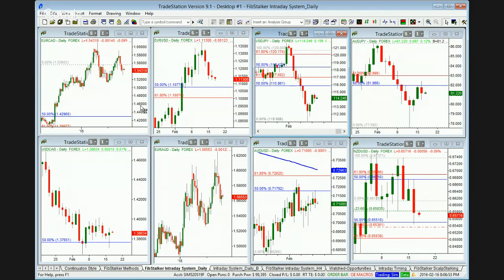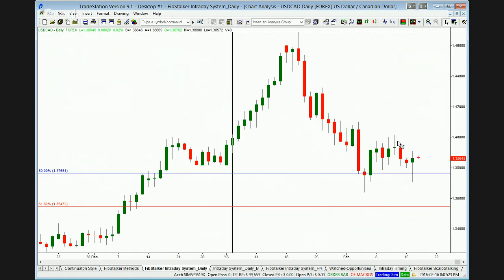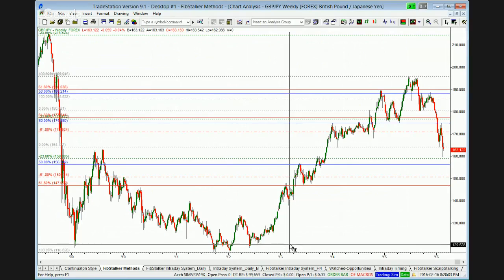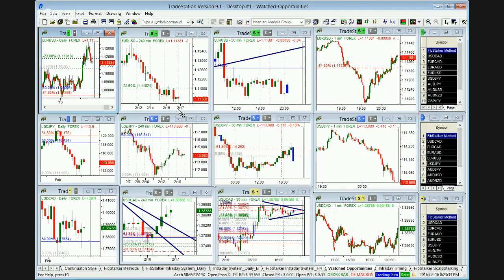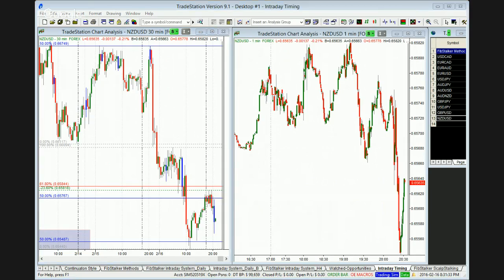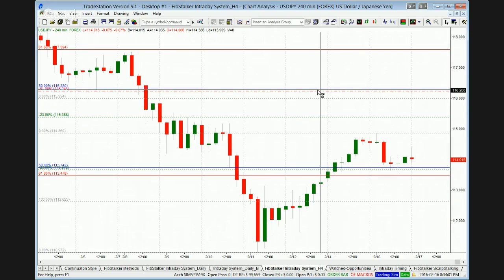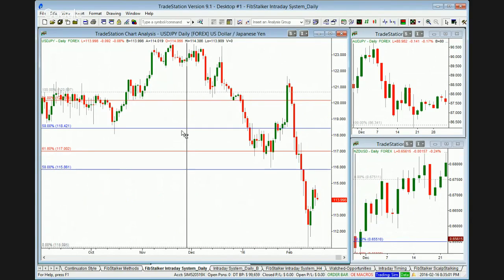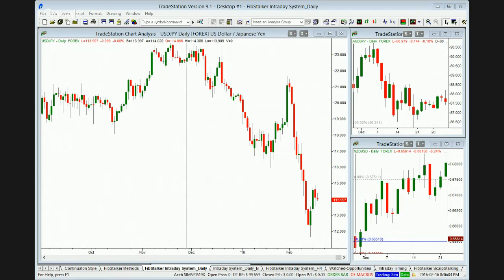Forex Tokyo Open Live Room with the FibStalker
A daily show featuring real trading with Giuseppe Basile, a.k.a. the FibStalker. Giuseppe will review and comment on markets he follows and trades daily, and will help uncover trading opportunities during the Tokyo open.

FibStalker will apply two different methods, the FibStalker Methods and the Continuation Style, and will also review markets suggested by attendees and answer questions. In the room Giuseppe will discuss the practical application of important trading concepts like: methods, timing, risk & money management, trader psychology and help in the understanding of market psychology, as well as algos and smart money activity.